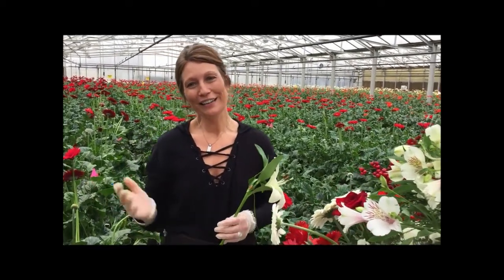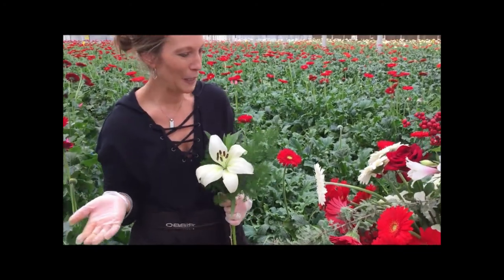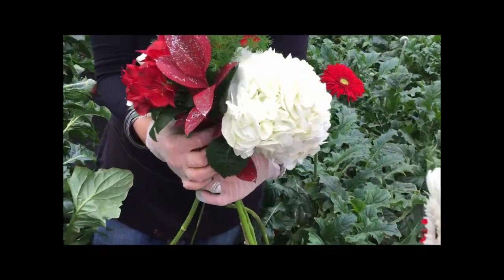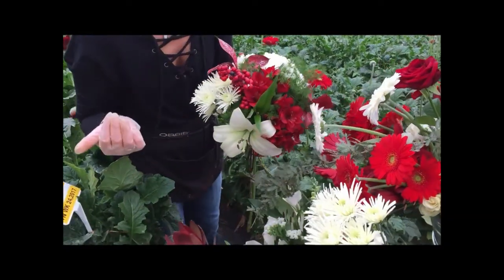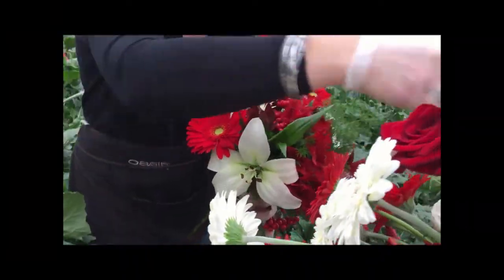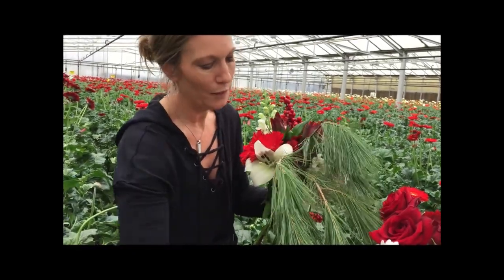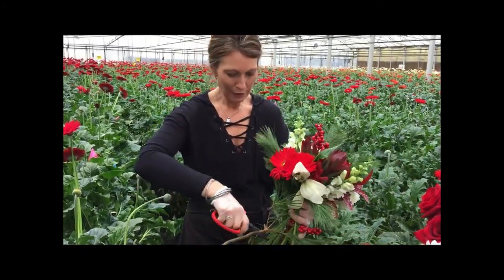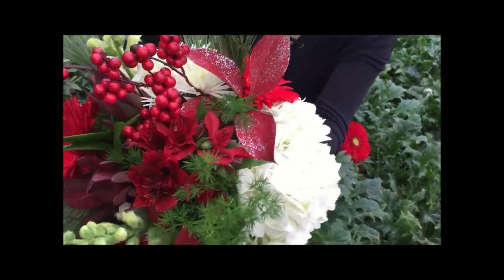Traditional Christmas feat Highlight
Creating a Holiday Bouquet featuring our Highlight Gerbera